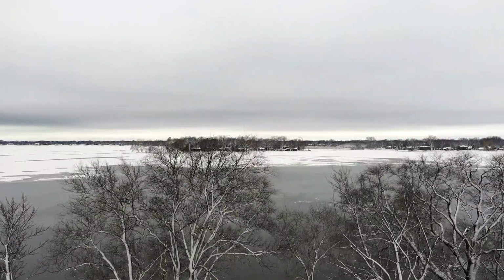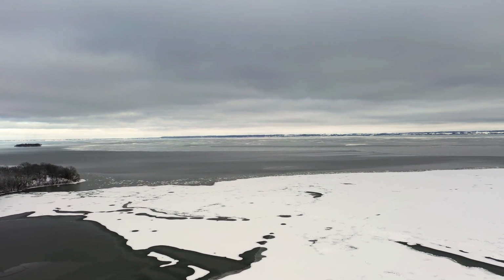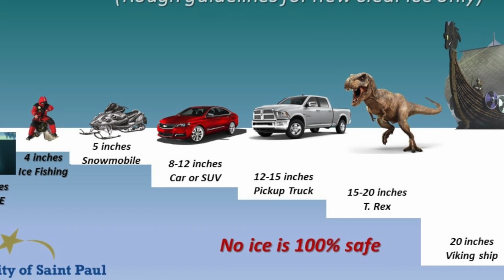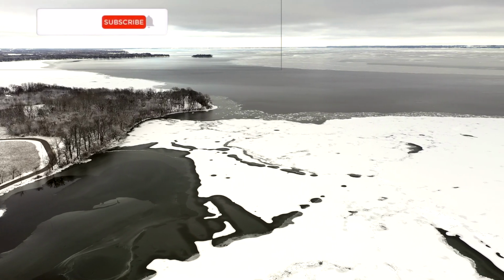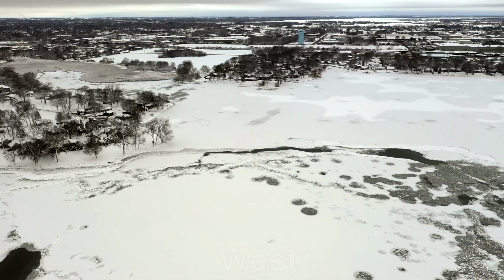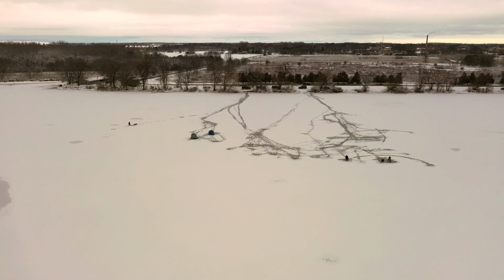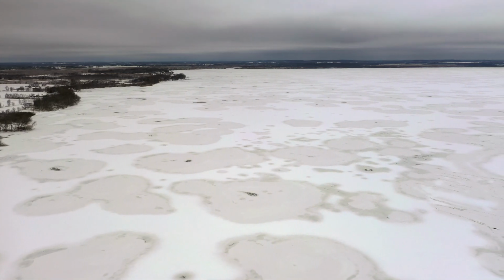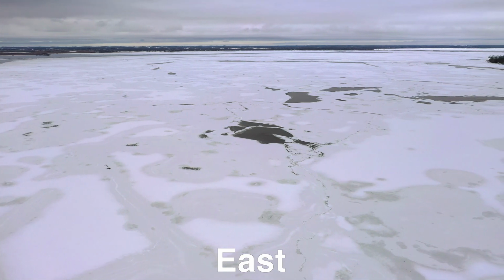Drone Ice Conditions~ Lake Winnebago @ Asylum Bay & Lake Poygan @ South Shore ~ January 11, 2024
Lake Poygan and Winnebago Drone Ice Conditions:
Winnebago @ Asylum Bay
Poygan @ South Shore County Launch

Remember NO ice is ever safe ice!  I DID NOT GO OUT ON THE ICE... THIS IS ONLY WHAT I SEE FROM THE DRONE.   Simply copy and paste the link or hit the share button.

Please leave me some feedback on what you liked and didn't like.  That is the only way for me to make my videos better!

FAA be4u fly app and Aloft app were both checked prior to the flights.
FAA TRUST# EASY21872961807